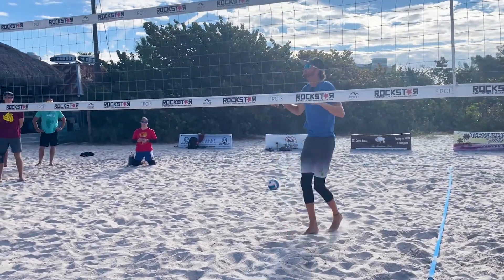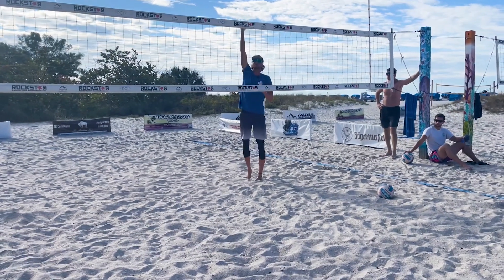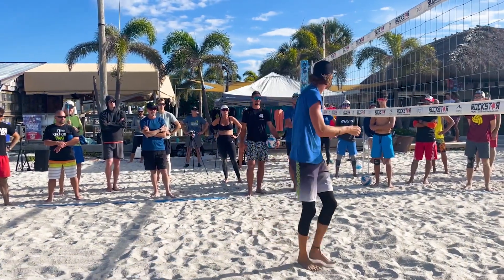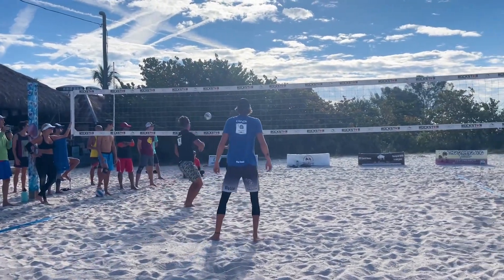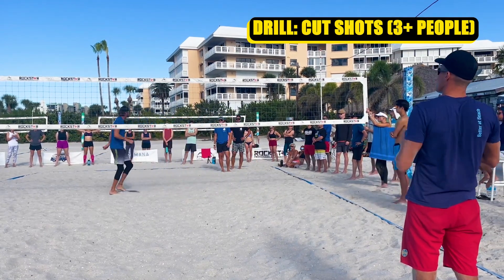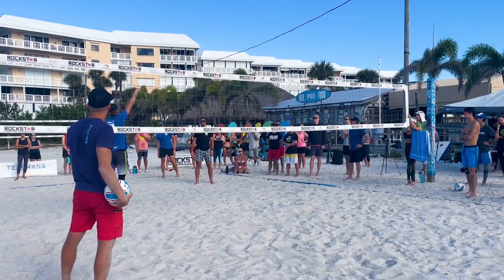Volleyball Tips | SECRETS to Hitting Better High Lines and Cut Shots